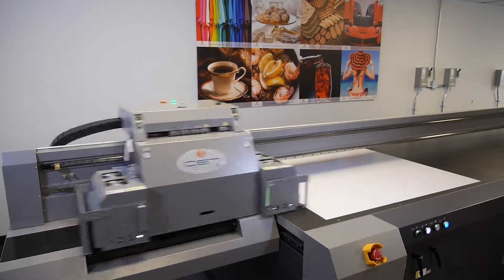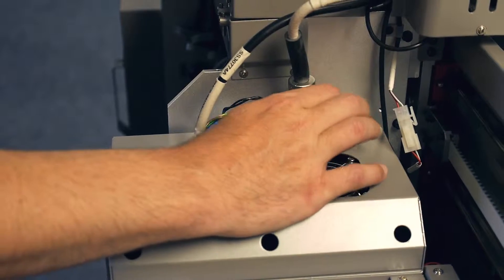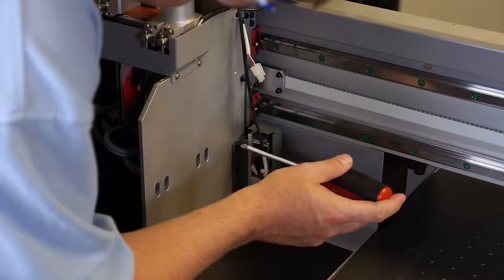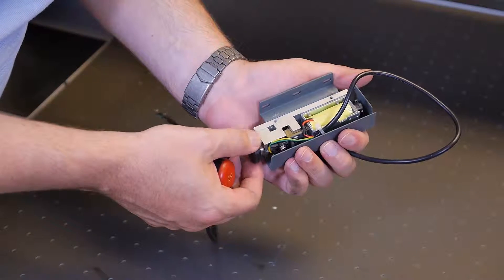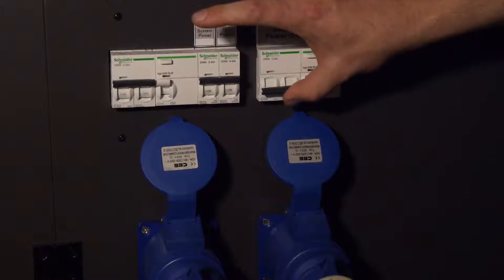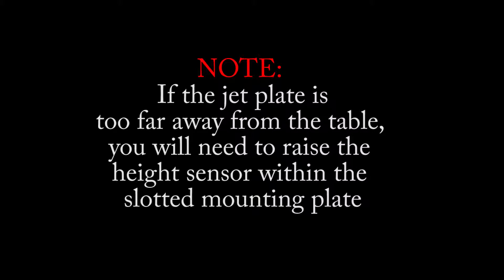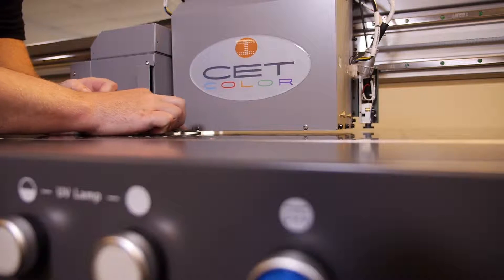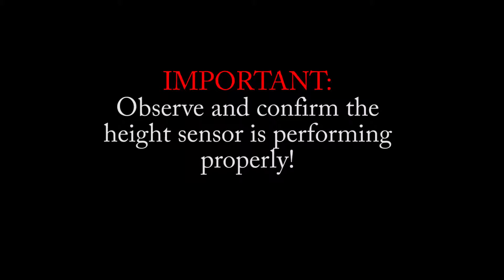Clean and/or Replace the Height Sensor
This video shows you how to clean and/or replace the height sensor on a CET Color large format digital UV printer.